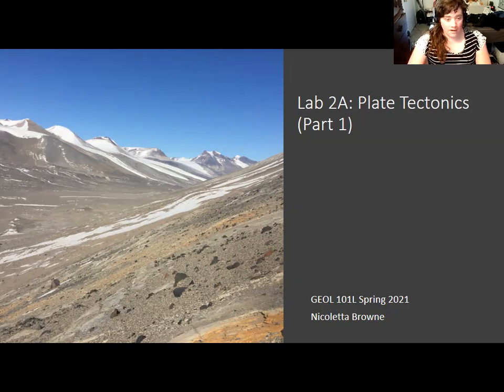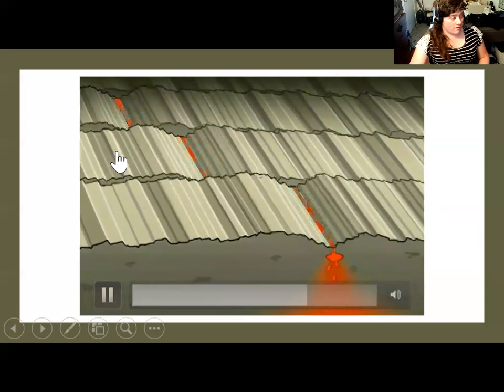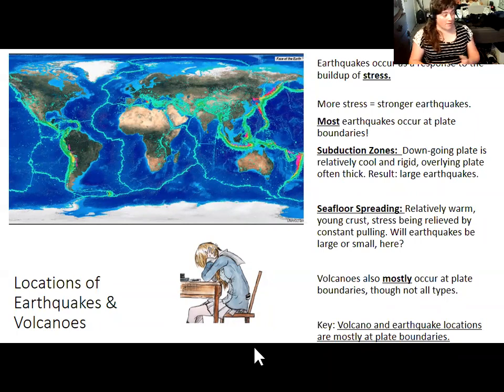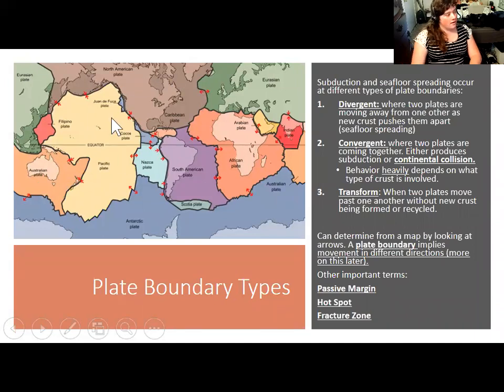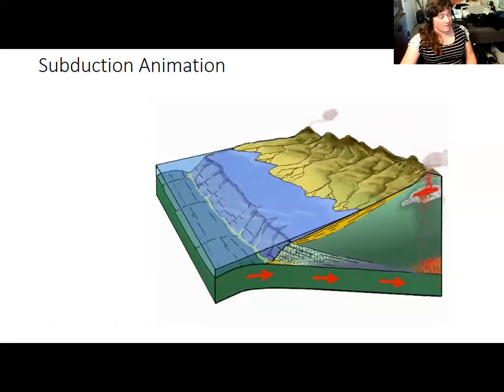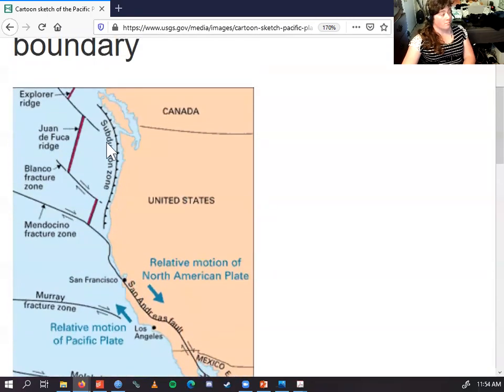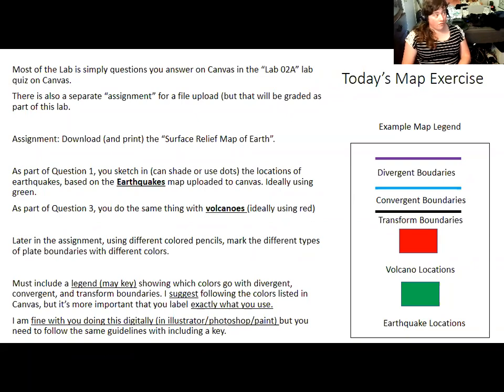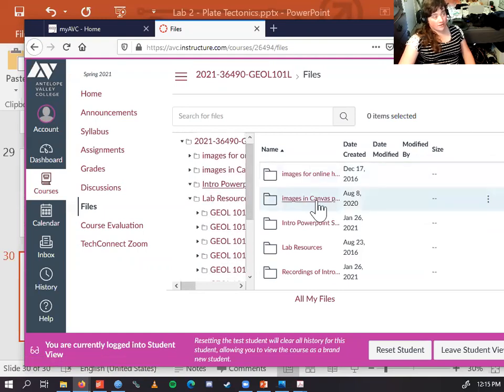Lab 2A: Plate Tectonics, Part 1